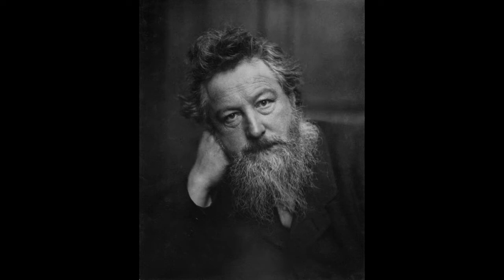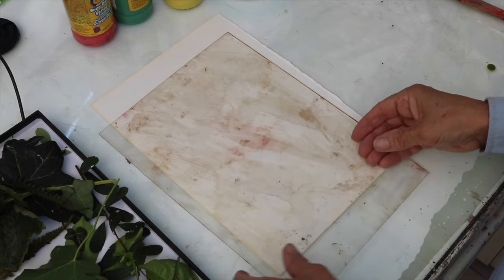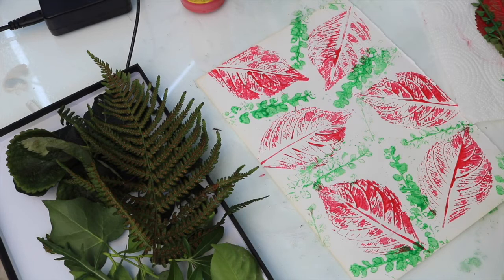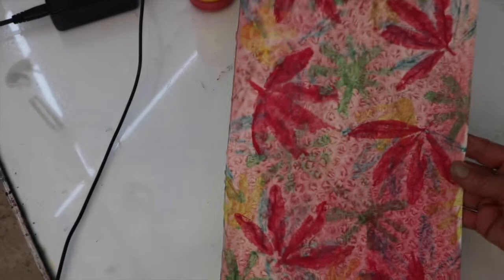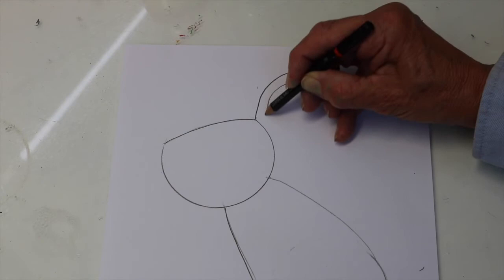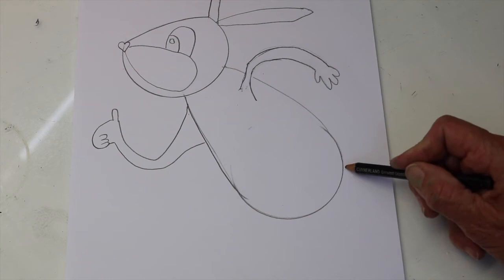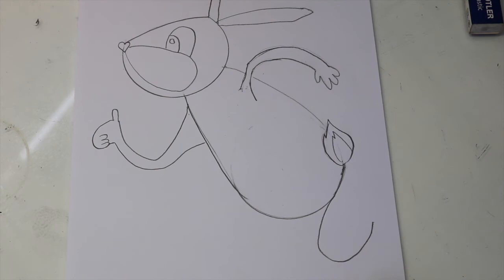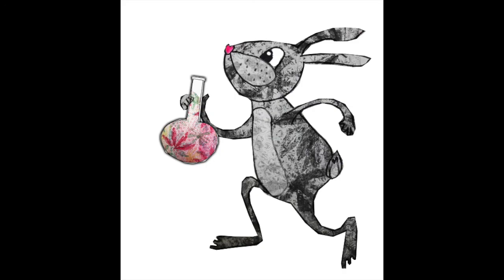Arts Activities with Julie Hoyle - Session 16 - Herbal Hare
Join DAiSY resident artist Julie Hoyle for our final session as we build a digital woodland.
Each week Julie will share an online video with fun, creative tasks that anyone can get involved with. As the weeks progress we will build our own digital woodland, populated with your artwork.

DAiSY have also produced free activity sheets downloadable from the DAiSY website by visiting the Arts Activity page or via email (see address below).

Please note: DAiSY and Julie have created this class to be accessible and suitable for as many people as possible. However, we cannot see you and do not know any specific requirements that you might have. It is vital you take responsibility for your own safety.

Before you start, take the time to check and clear your space so it’s safe to work in. Ask for help from a friend/family member/ carer if needed.

Please personalise the session for your needs. You can pause or repeat sections whenever you want.